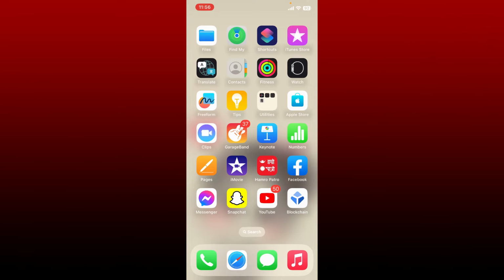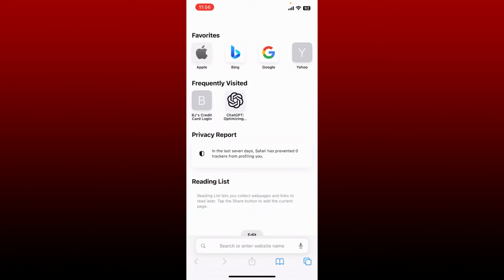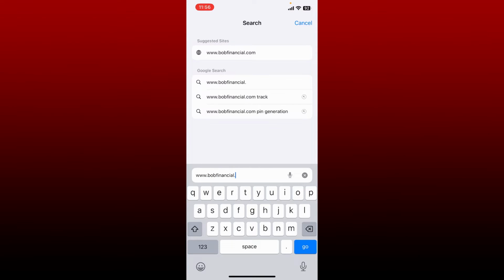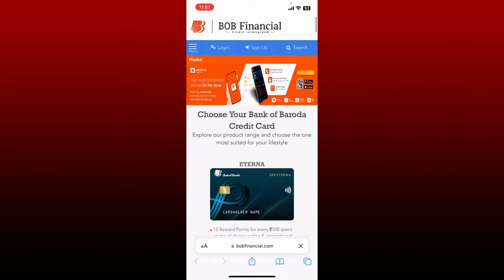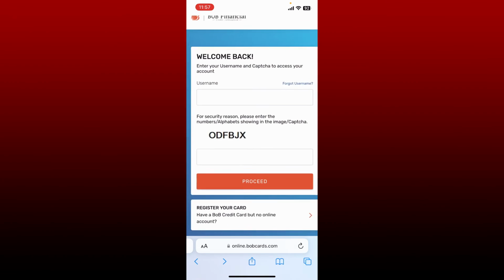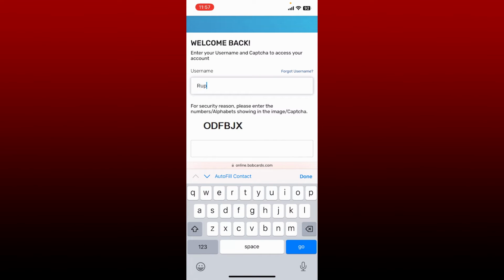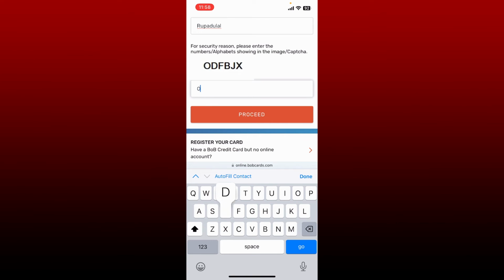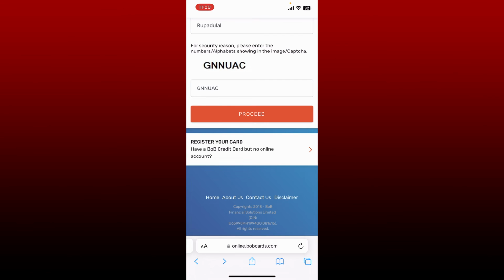How to Login to Your BOB Credit Card Account Online 2023?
Want to manage your BOB credit card account online? In this video, we'll show you how to log into your BOB credit card account using the online portal. From finding the login page to entering your credentials, we'll take you through the process step by step. Don't miss out on this quick and easy guide on how to log into your BOB credit card account.